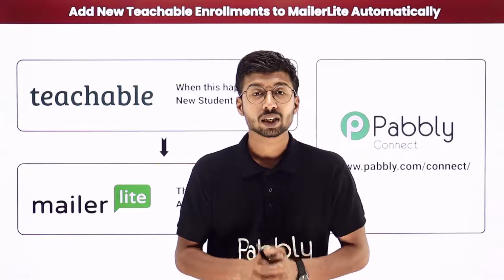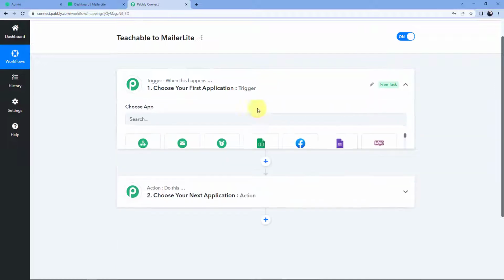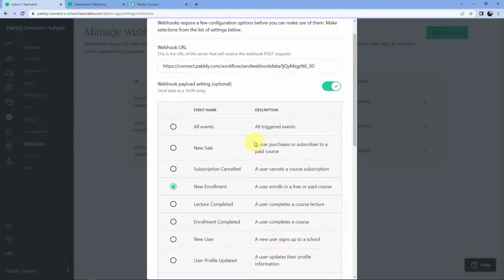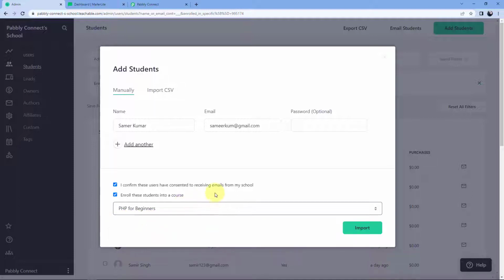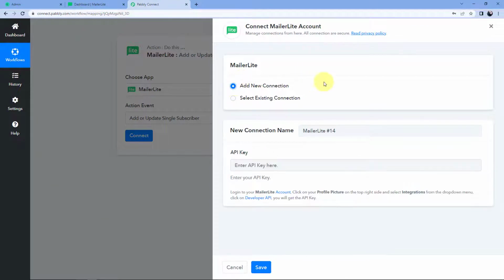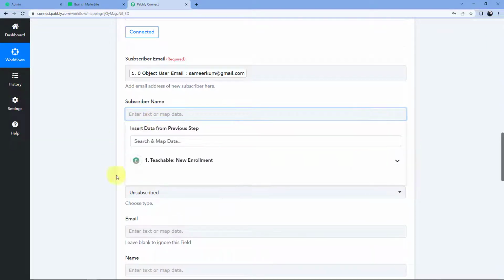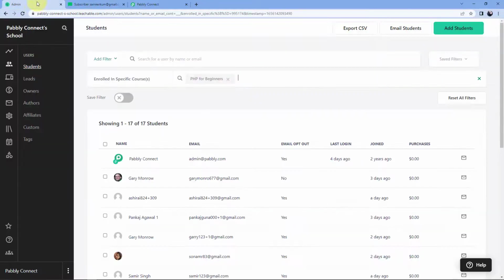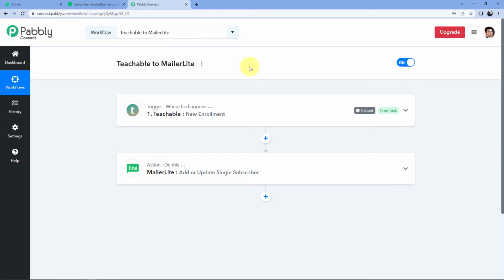Add New Teachable Enrollments to MailerLite Automatically | Teachable MailerLite Integration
If you're using Teachable to host your online courses, there's a new MailerLite integration that can automatically add new enrollments to your MailerLite account! This can be a great way to keep your email list up-to-date and make sure everyone who signs up for your course is getting the information they need.